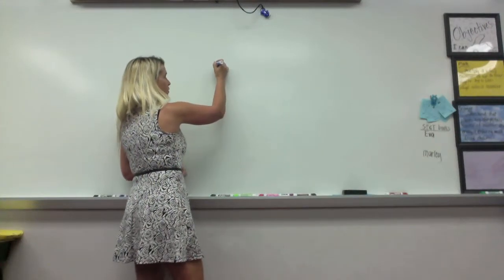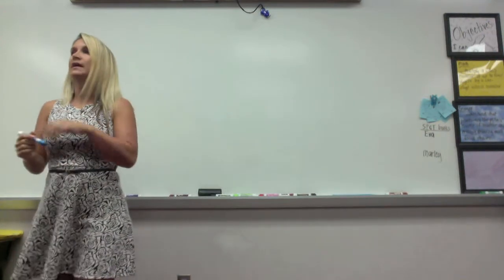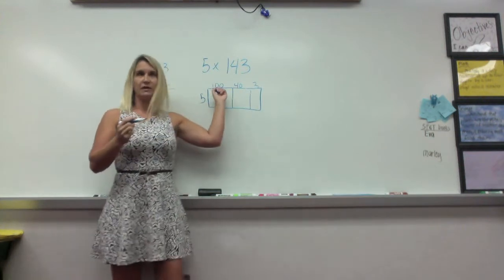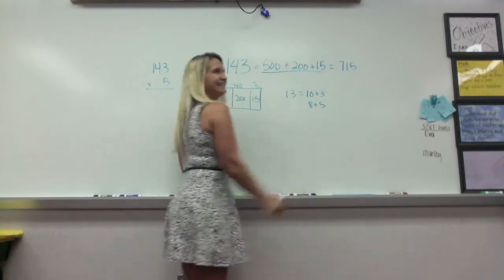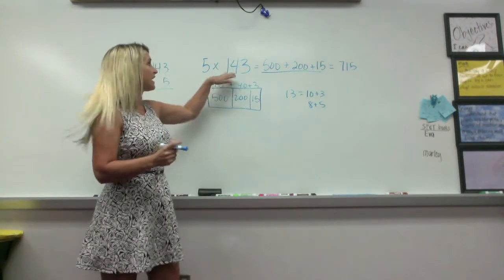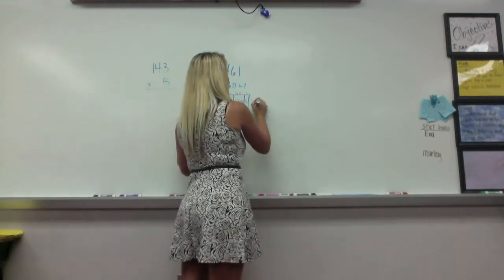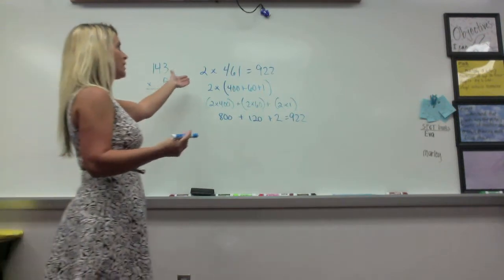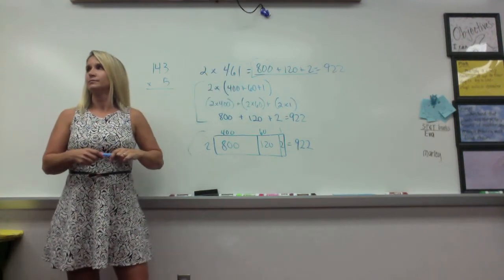Go Math lesson 2-6 4th grade